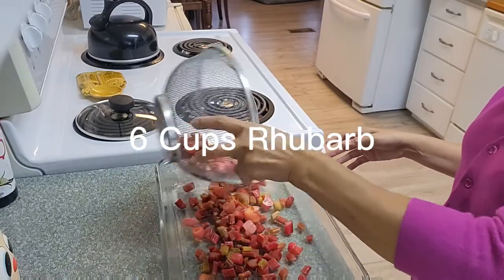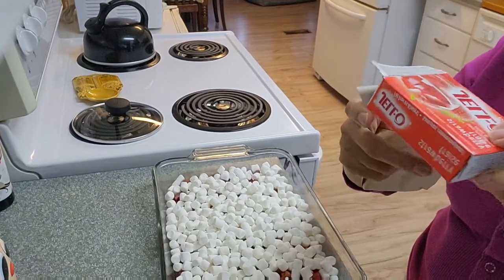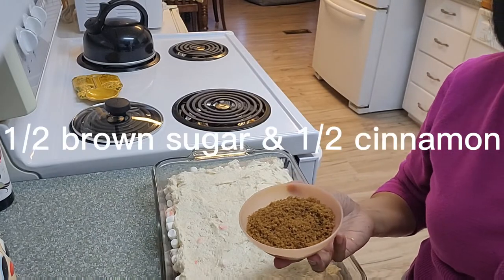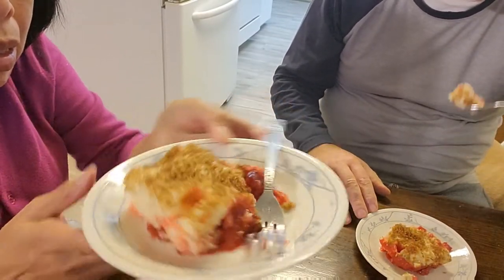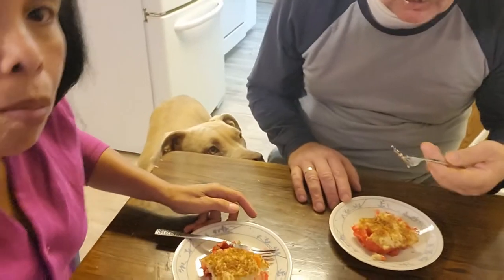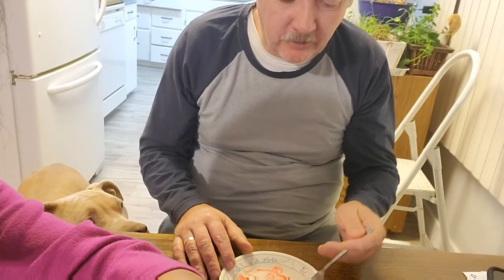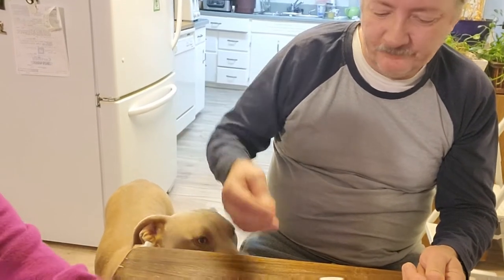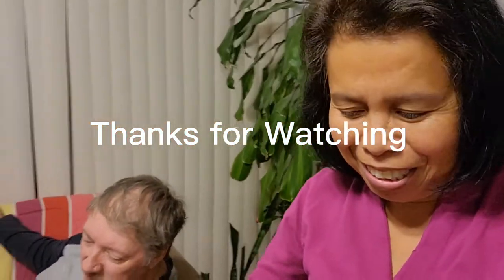How To Bake Six Layer Rhubarb Cake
Very delicious and tasty cake which everybody would love and enjoy